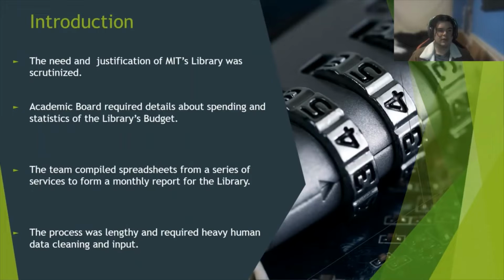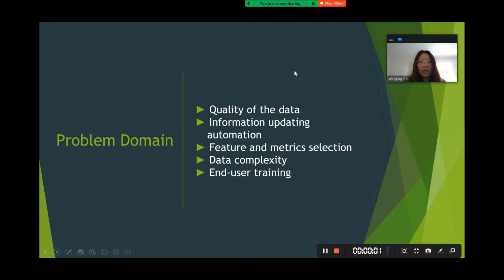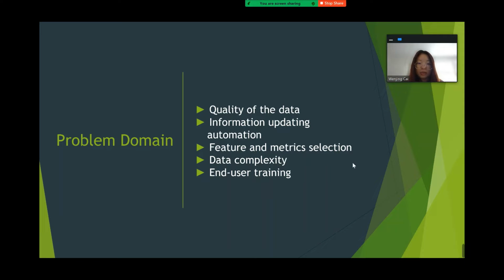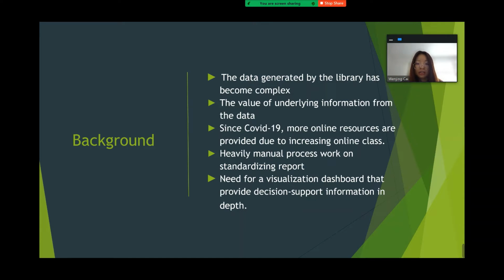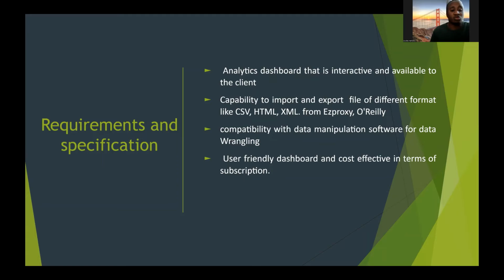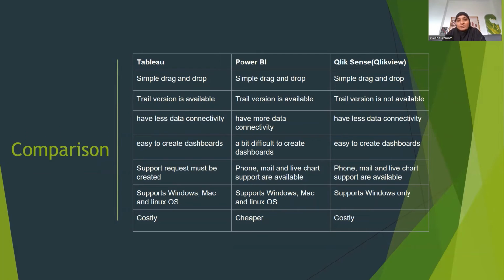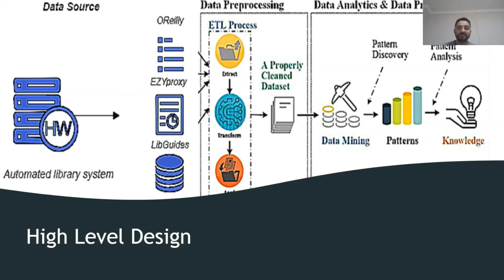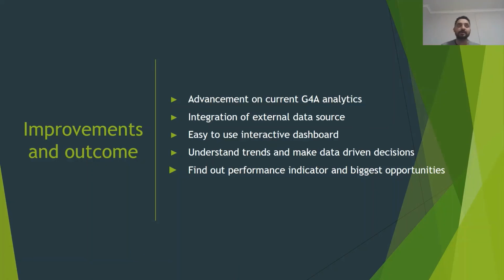MDA691 Assignment 4A